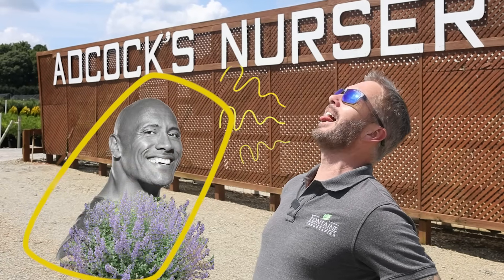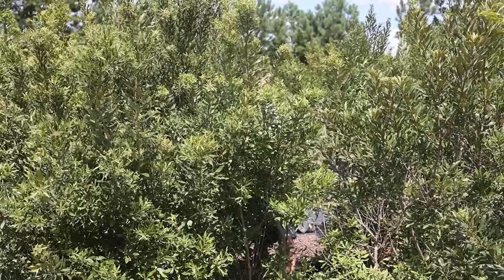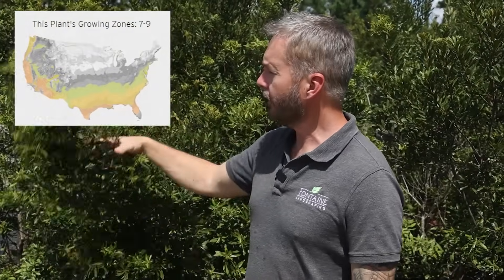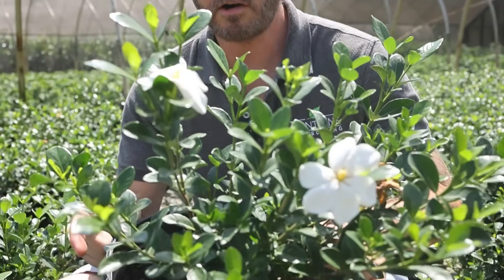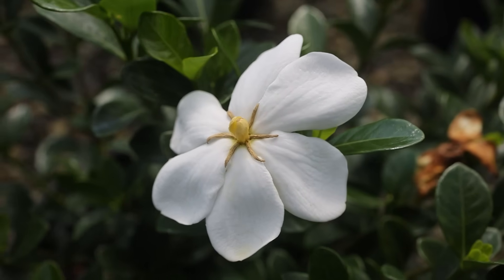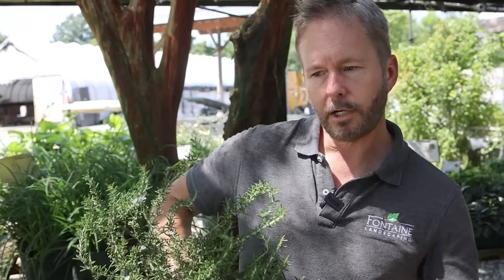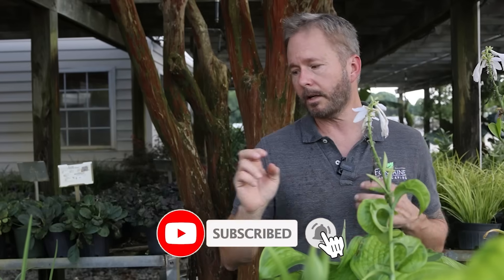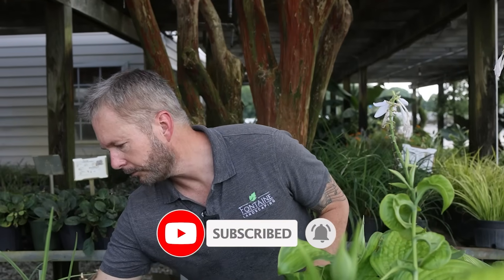Top 5 Fragrant Plants for Your Garden 🌼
Kevin smells some really wonderful fragrant plants you can add to your landscape and gardens!

Creating videos is a passion for us, they take a lot of time and money to produce. Here are some ways you can help keep us growing and 100% of all goes back into our channel.
✨ Products battle tested and highly recommended ✨
Canon DSLR R6 camera body
Canon RF35mm F1.8 Macro Lens
Canon RF16mm F2.8 Lens
Zoom H5 Audio Recorder
Rode Wireless Go II Microphones

Our Award-Winning Outdoor Service Companies Holly Springs, NC
Fontaine Landscaping – Premier Landscape Contracting
Bolt Outdoor Lighting – Premier Outdoor Lighting and Audio